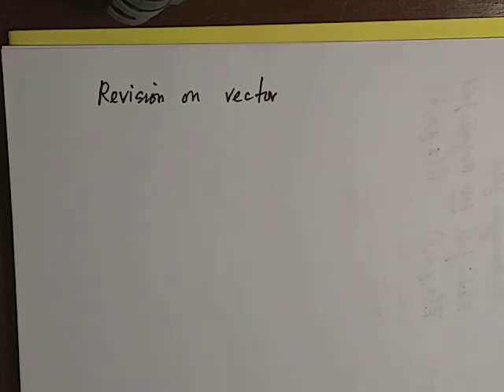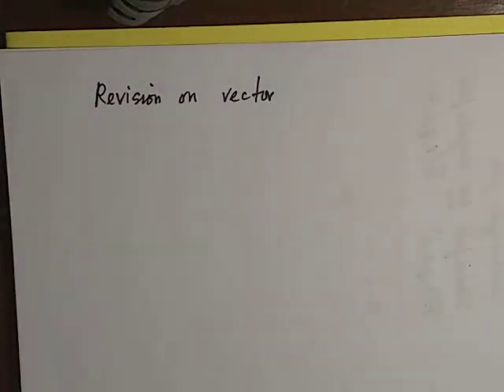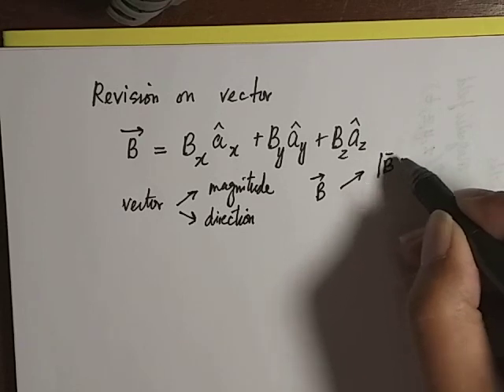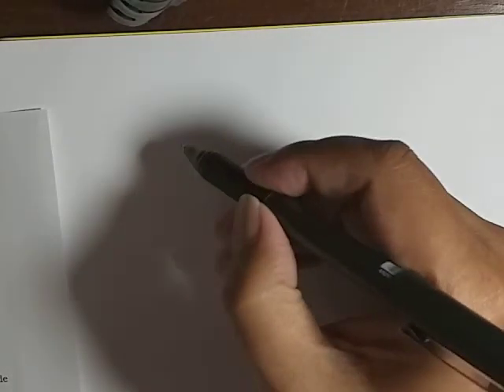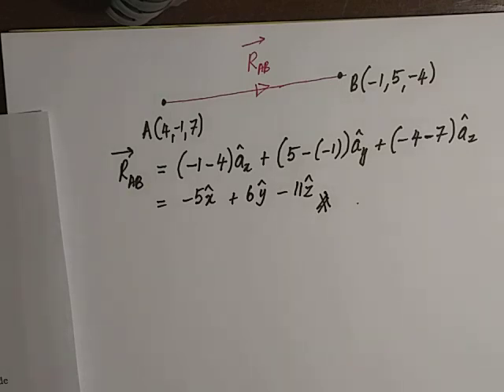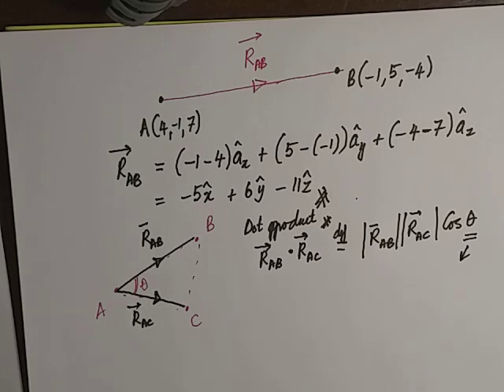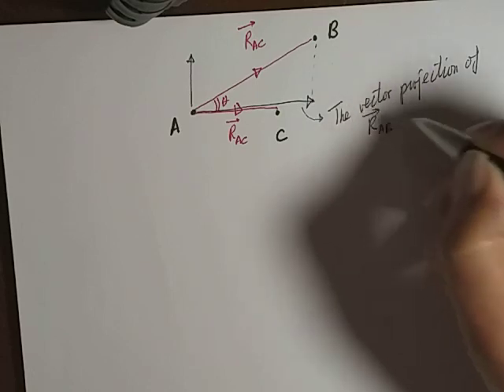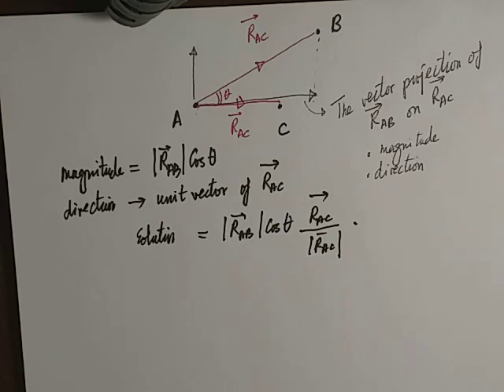Tutorial 1 - Revision on Vector